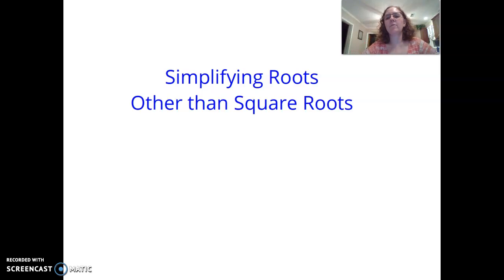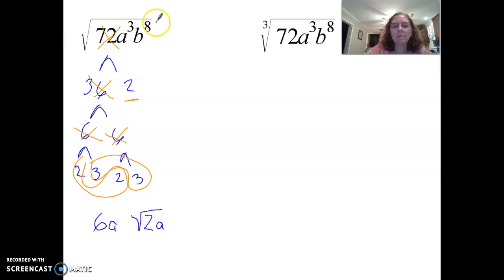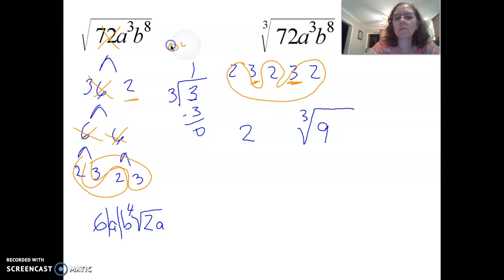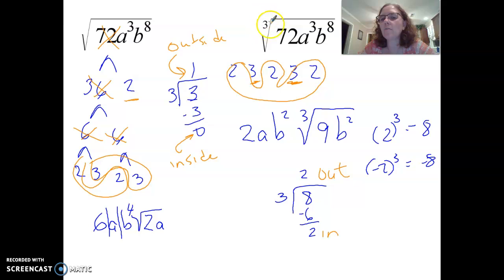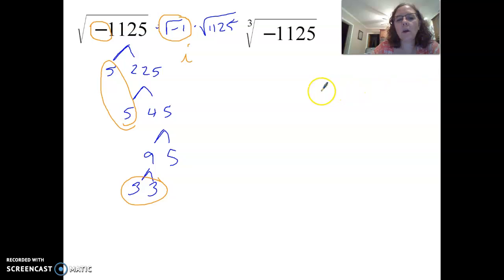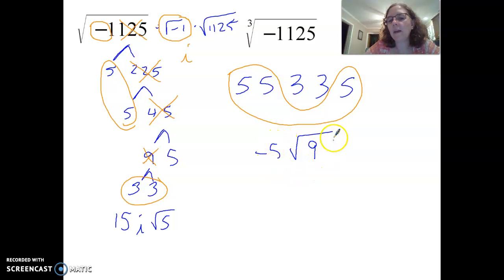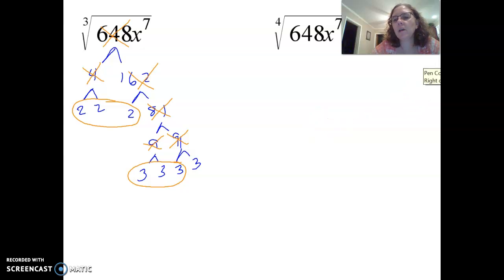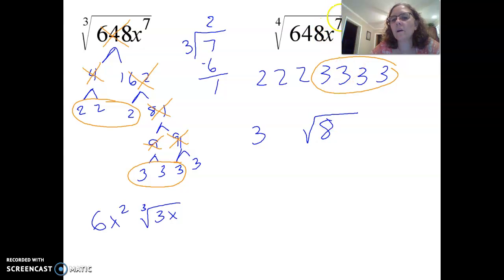U1L9 Simplifying Radicals (Part 1)